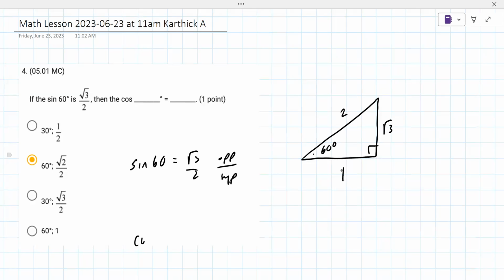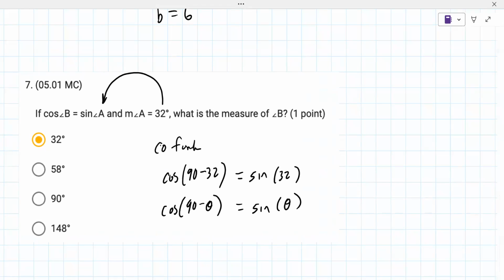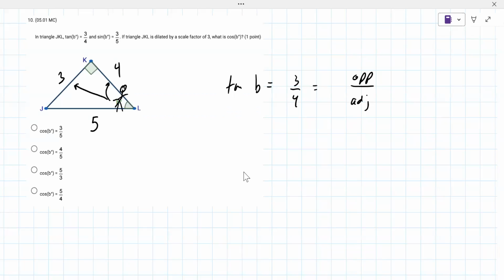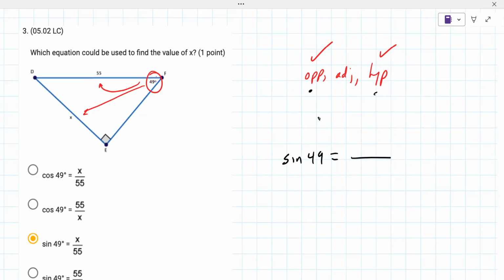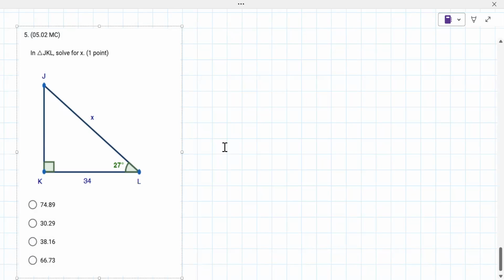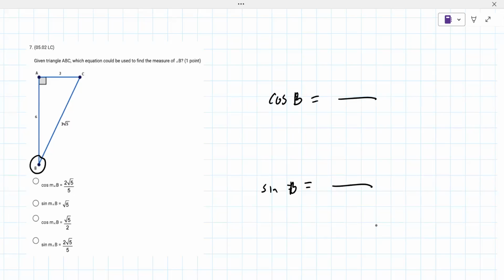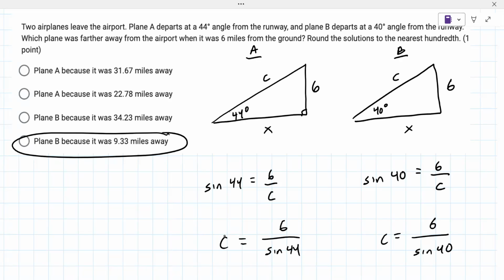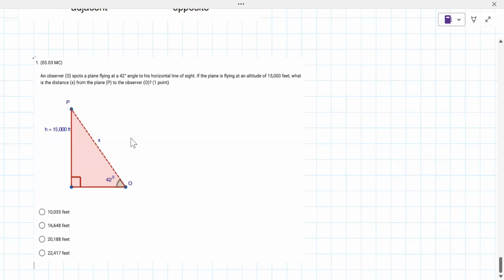High School Geometry Lesson [2023-06-23 at 11am MST Karthick A]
This lesson covered topics in Geometry including an introduction to right angle trigonometry.